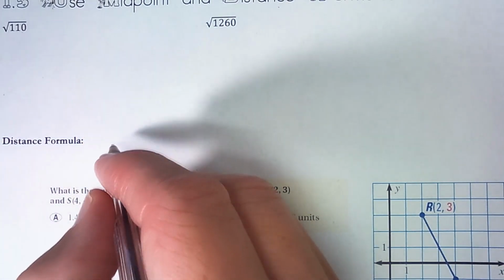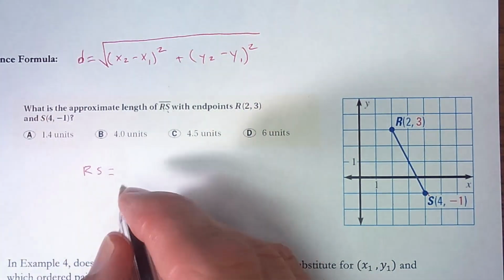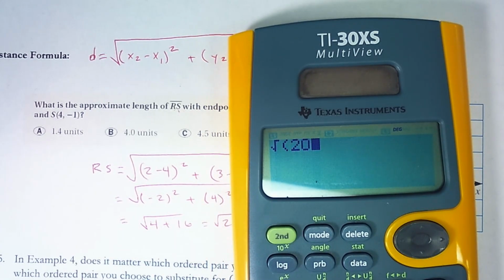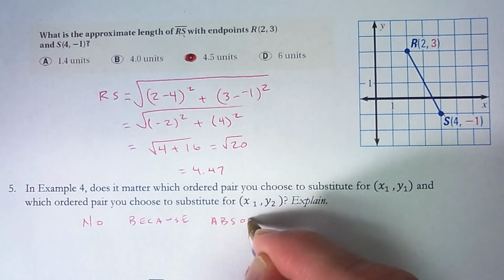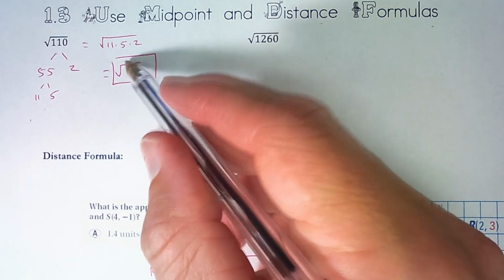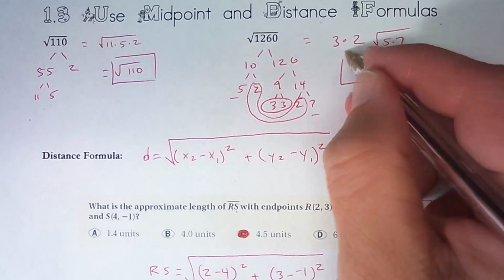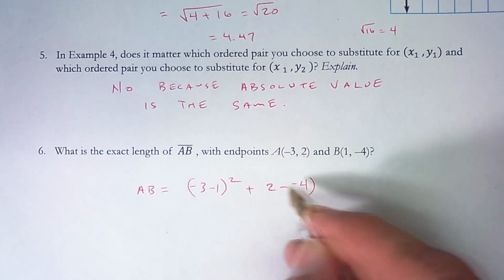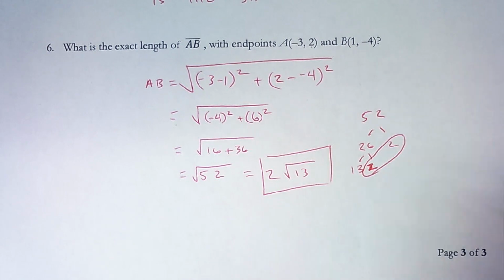Using the Distance Formula (Geometry 1.3b)